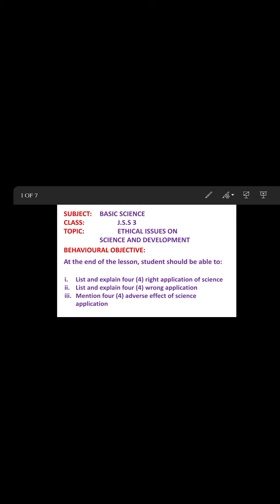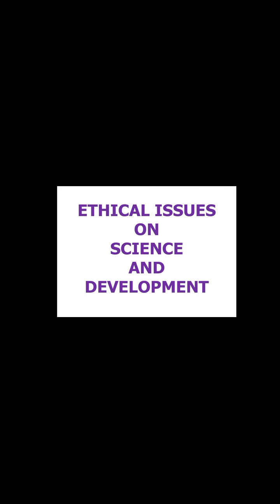BASIC SCIENCE JS3 ETHICAL ISSUES ON SCIENCE AND DEVELOPMENT